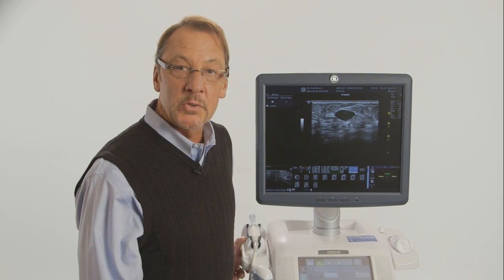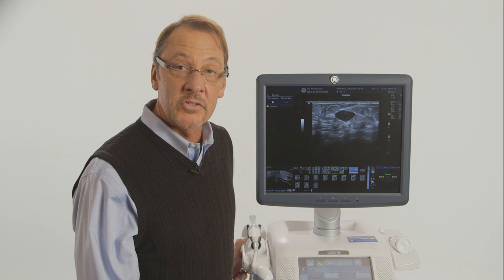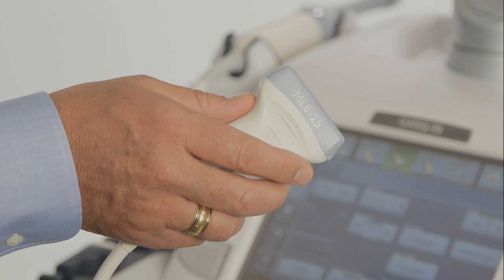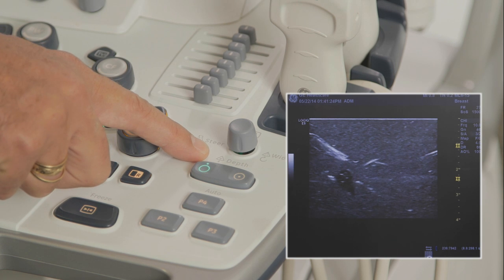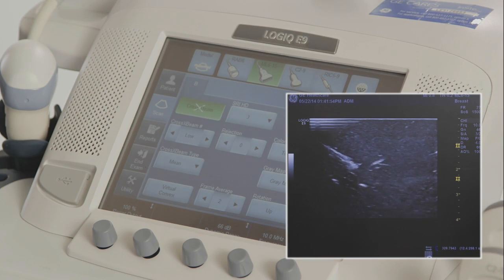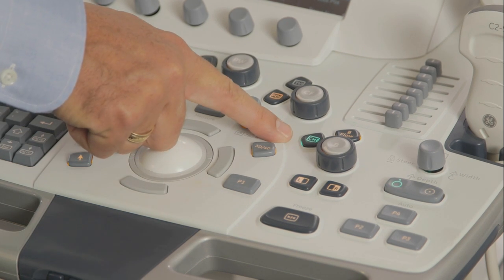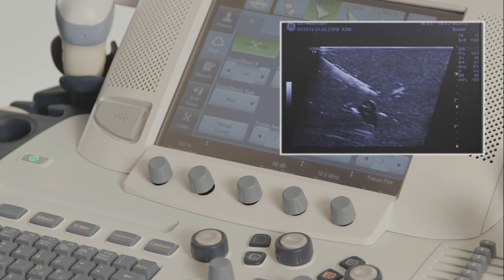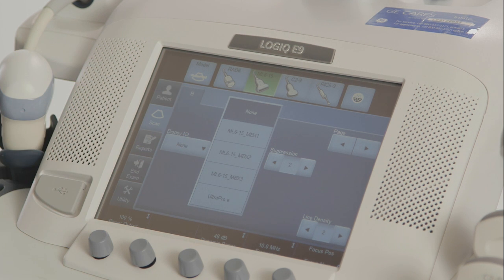Logiq Needle Visualization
Episode in a series of tutorials for the GE Logiq imaging system.